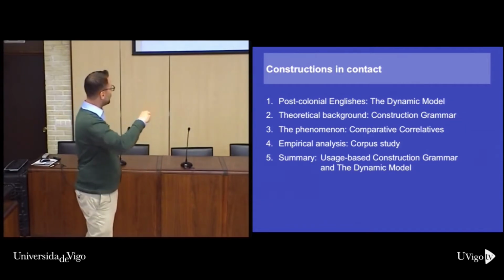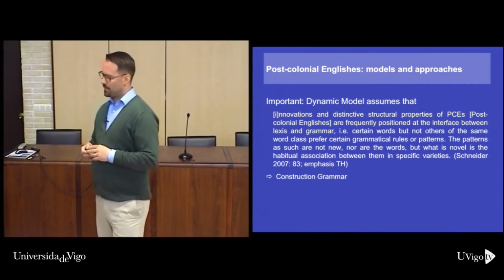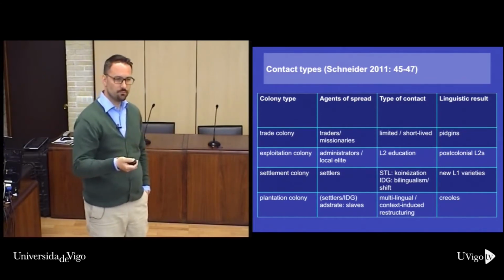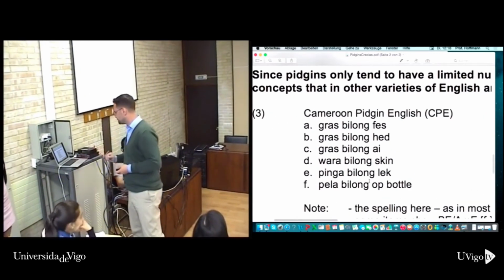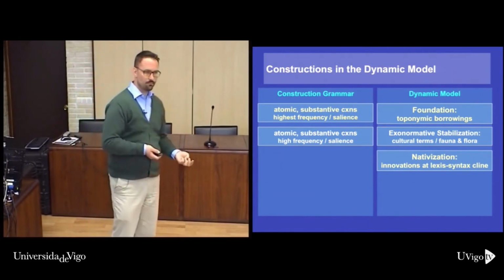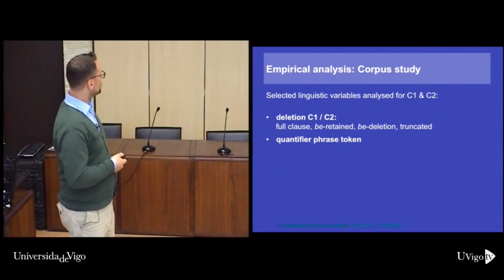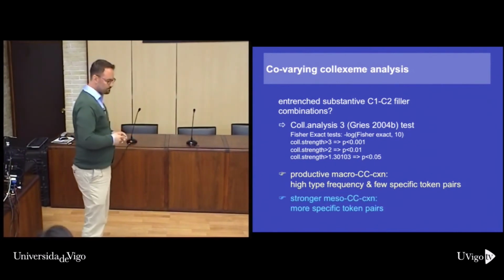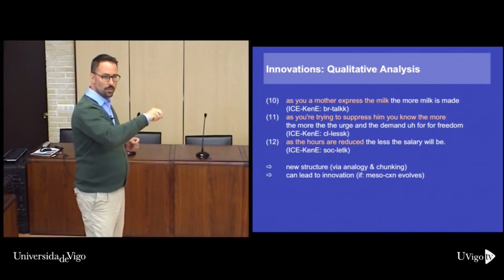Construction Grammar - A cognitive view of grammar: Pidgins, Creoles & Dynamic Model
This is the third part of a lecture given by Alexander Bergs (Osnabrück University) and me at the University of Vigo (Spain) in 2015.

In the lecture, we present a new, cognitive view of grammar that has become known as 'Construction Grammar'.

If you are interested in learning more about Construction Grammar, check out the following publications:

Thomas Hoffmann. 2017. "From constructions to Construction Grammar". In: Barbara Dancygier, ed. The Cambridge Handbook of Cognitive Linguistics. Cambridge: Cambridge University Press, 284-309.

Thomas Hoffmann. 2017. "Construction Grammars". In: Barbara Dancygier, ed. The Cambridge Handbook of Cognitive Linguistics. Cambridge: Cambridge University Press, 310-329.

Thomas Hoffmann and Graeme Trousdale, eds. 2013. The Oxford Handbook of Construction Grammar. Oxford: Oxford University Press.

And here are some of my recent publications that explore the Constructionist analysis of the Dynamic Model:

Thomas Hoffmann. 2020.  "Marginal Argument Structure constructions: The [V the Ntaboo-word out of]-construction in Post-colonial Englishes.". Linguistics Vanguard 6(1).

Thomas Hoffmann. 2020. with Thomas Brunner. "The way construction in World Englishes". English World-Wide 41(1): 1-36.

Thomas Hoffmann. 2019. English Comparative Correlatives: Diachronic and Synchronic Variation at the Lexicon-Syntax Interface. (Studies in English Language.) Cambridge: Cambridge University Press.